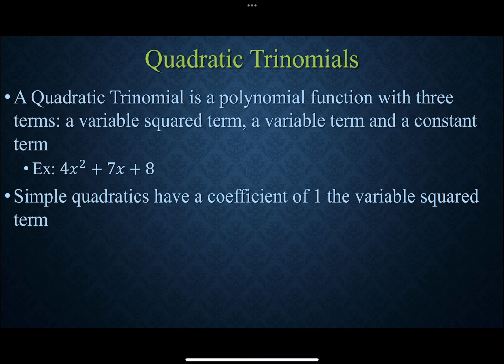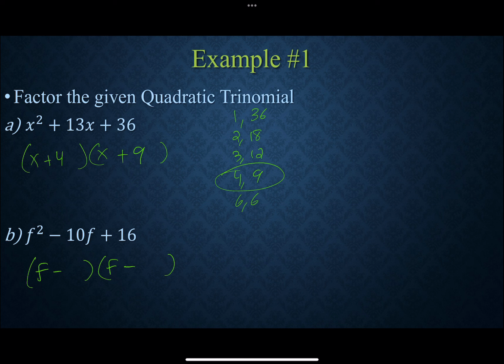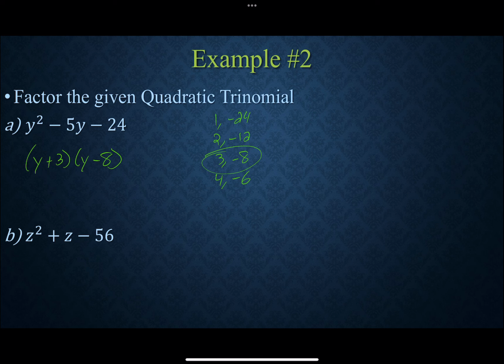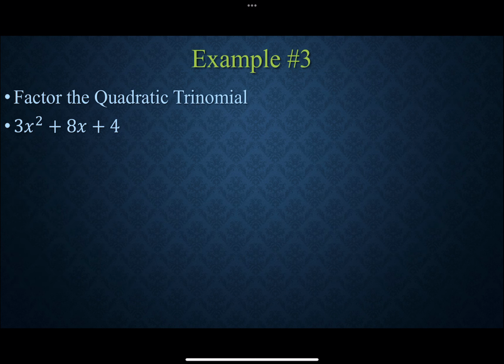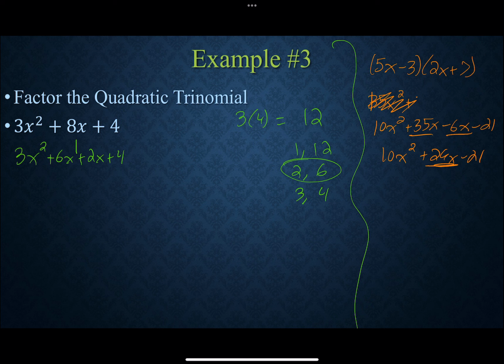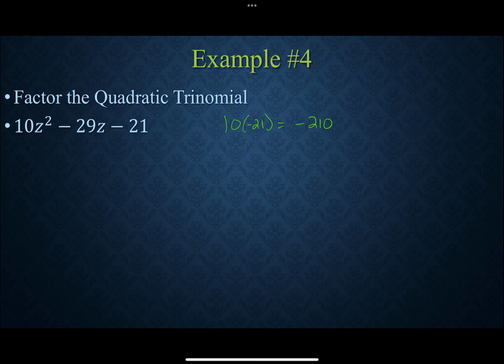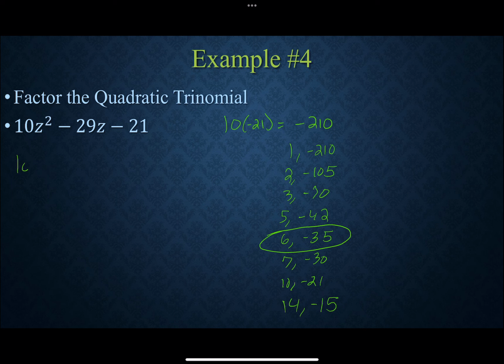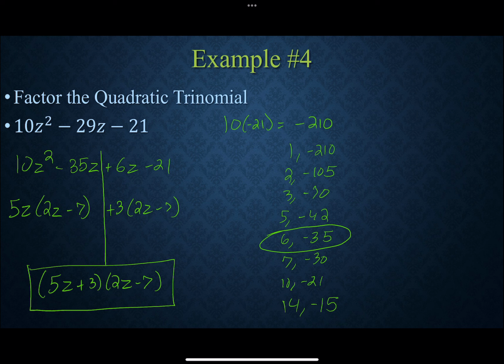2.1-Factoring Quadratics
This video reviews factoring quadratic trinomial with the Reverse FOIL and AC Methods.